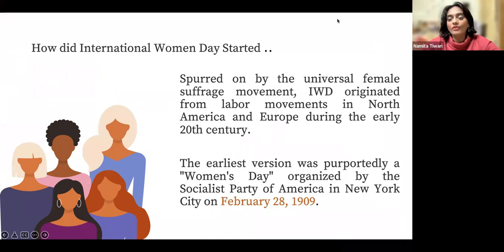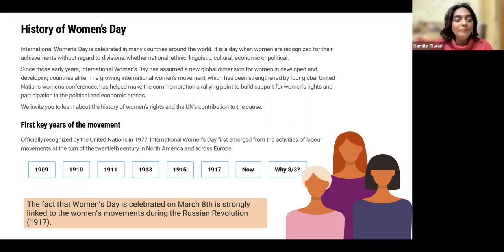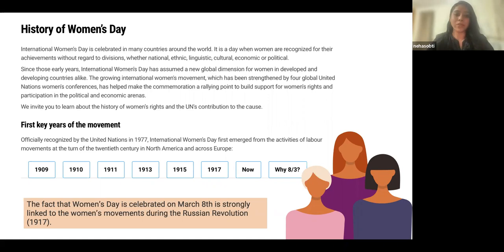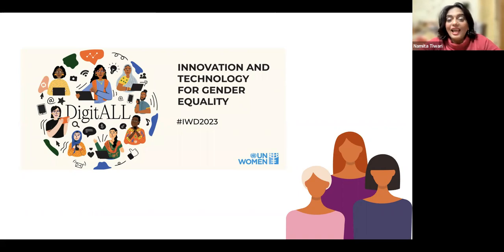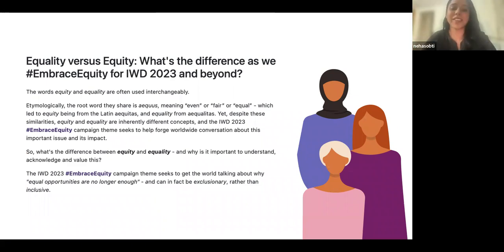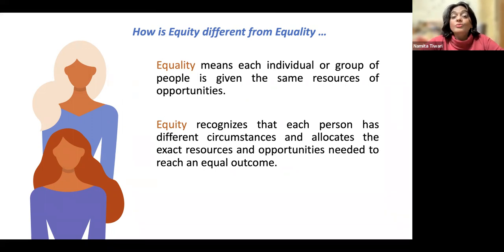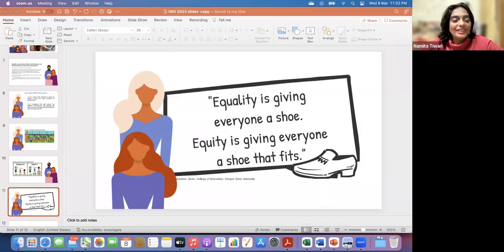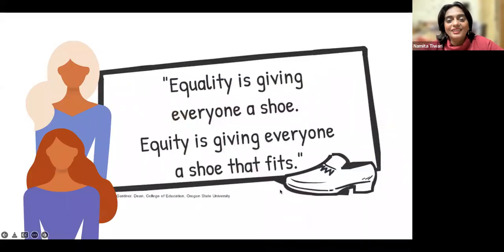IIW on International Women’s Day theme frm Iconic Marketing Guru -Namita Tiwari “DigitALL"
Embrace Equity

Iconic Leader Namita Tiwari a Marketing Guru & TEDx Speaker with 2 decades of experience in the corporate world speaks on IWD 2023

 This year United Nations theme for Women’s Day “DigitALL: Innovation and technology for gender equality,” highlights the role of innovative technology in promoting gender equality and meeting the health and developmental needs of women and girls . A world that's diverse, equitable, and inclusive.

A world where difference is valued and celebrated. Together we can forge women's equality. Collectively we can all EmbraceEquity.

Hosted by Neha Sobti